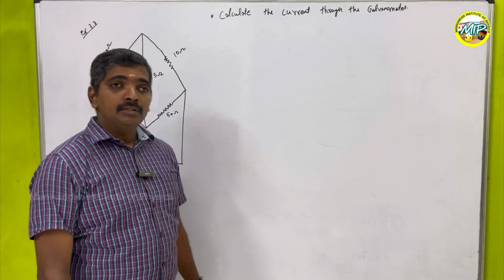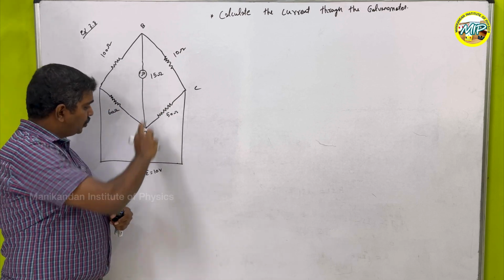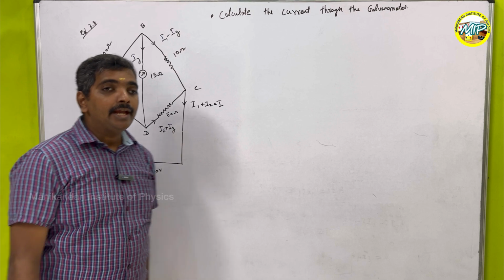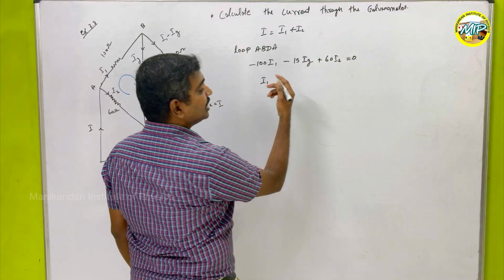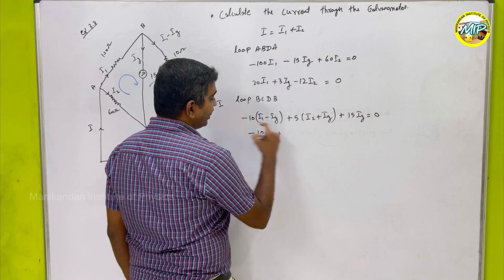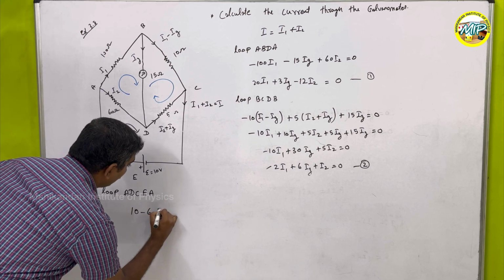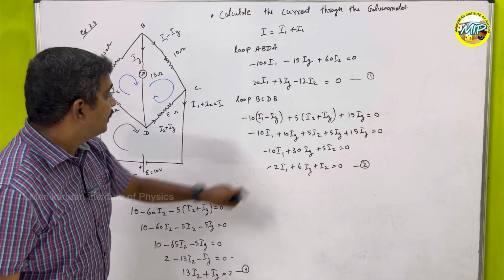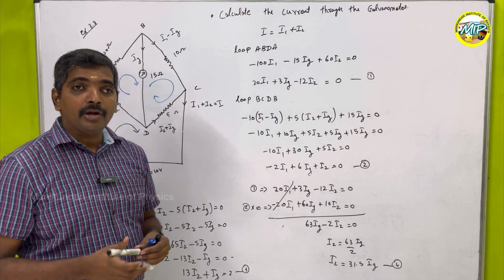Kirchhoff's Law Numericals - NCERT Example 3.8| Current Electricity | Class 12 | CBSE, NEET & IITJEE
Chennai.